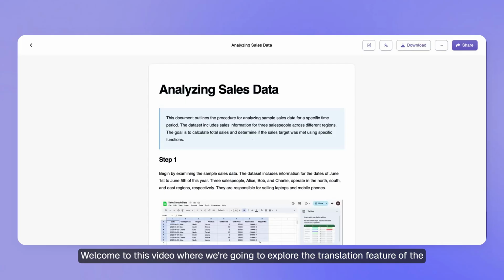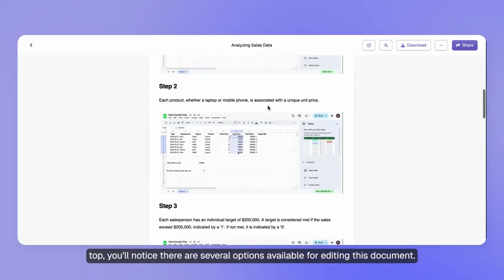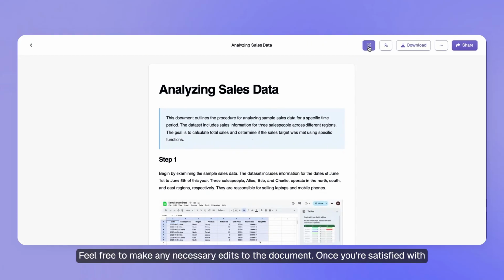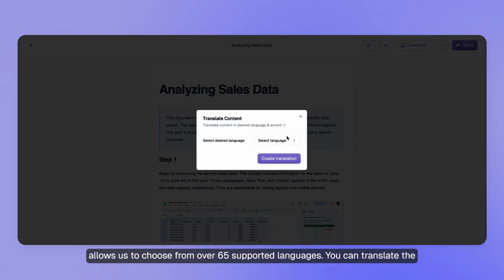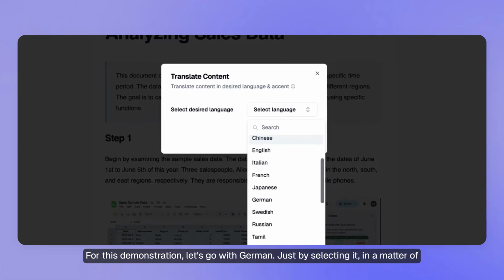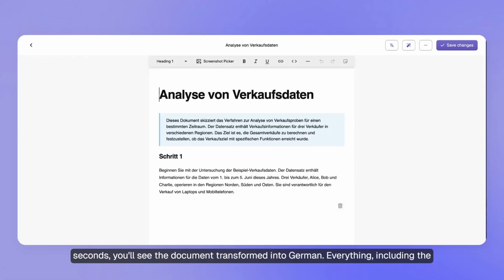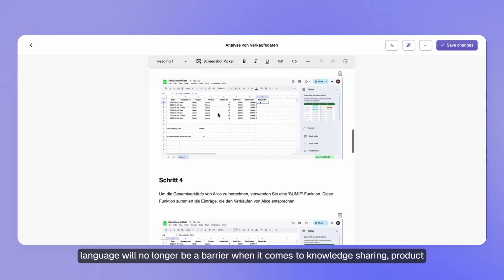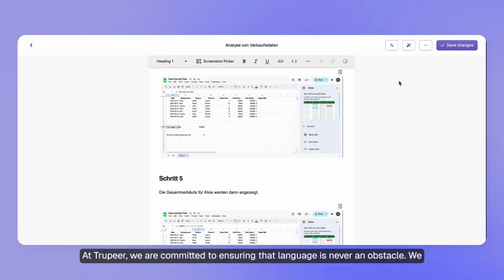How to Translate a Document in Trupeer | Trupeer AI Tutorial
Translate a document into 65+ languages with Trupeer. This tutorial shows how to edit your doc, choose a target language, and translate the title, description, and every step in seconds so language is never a barrier to knowledge sharing.